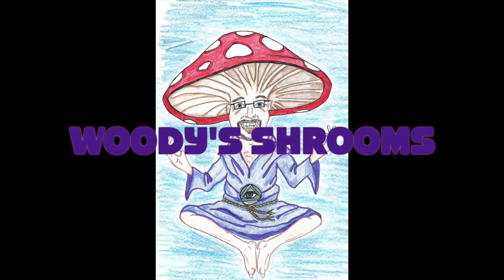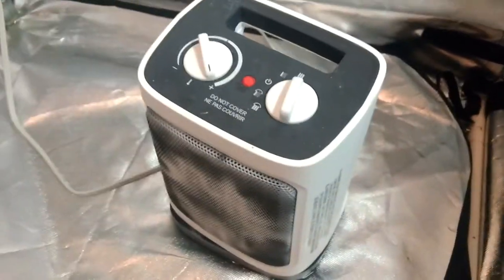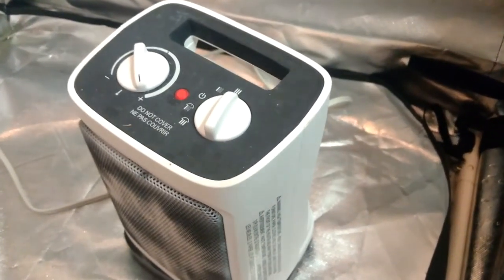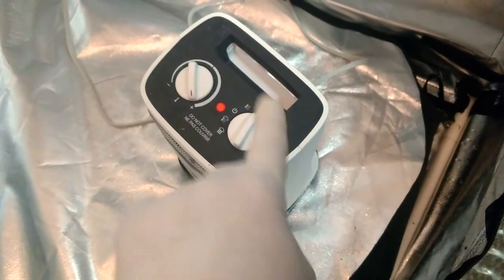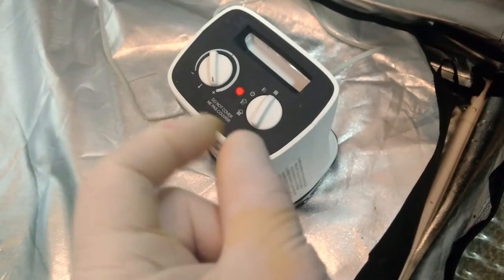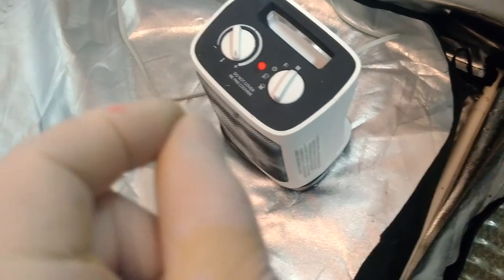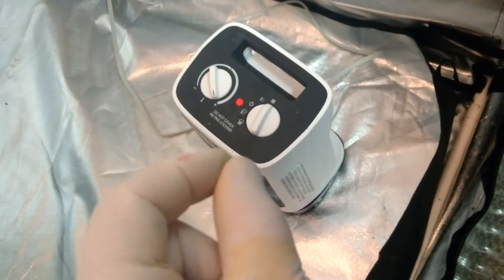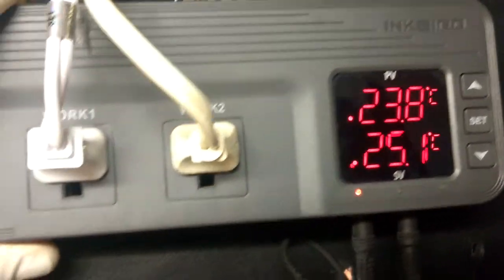MUSHROOM GROW OP HEATING SYSTEM.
HELLO AGAIN THIS VIDEO IS ALL ABOUT THE HEATER SYSTEM I HAVE IN MY GROW OP. YOU MAY GET SOME IDEAS TO HELP WITH YOUR GROW OP.

WOODY

ink bird heater controller: